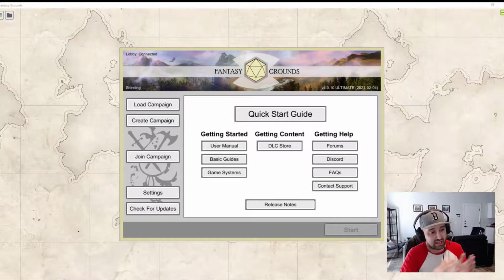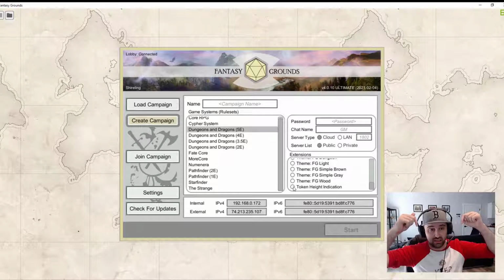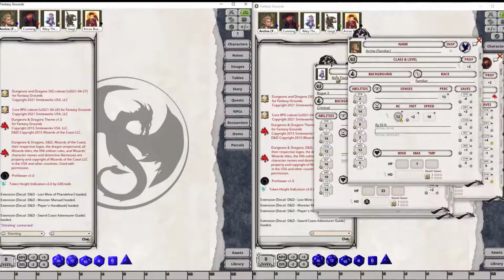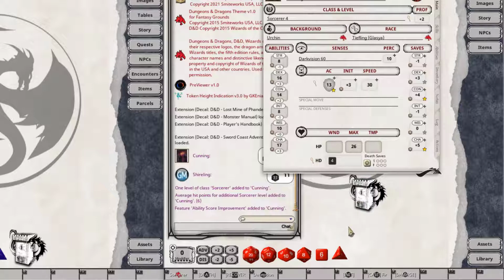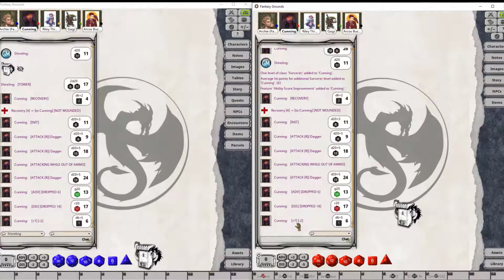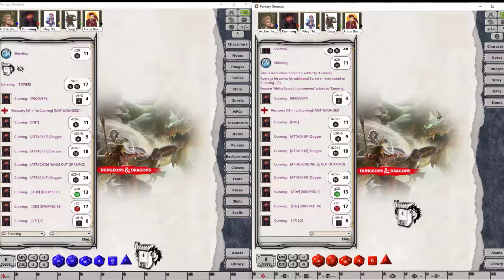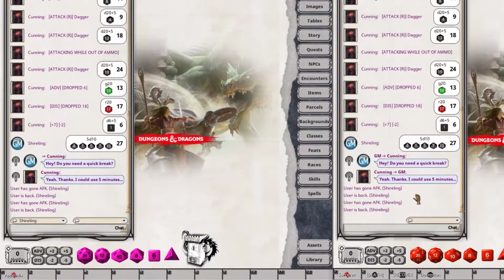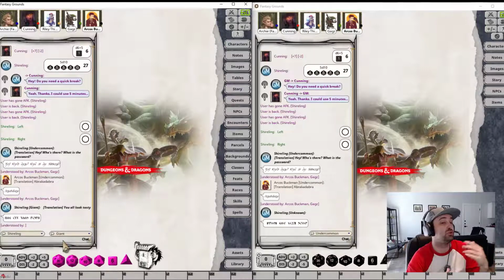Fantasy Grounds Unity - The Basics Tutorial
Fantasy Grounds Unity Tutorial Series: Showing the basics of navigation within Fantasy Grounds Unity for topics like...

- how to setup or join your first virtual D&D campaign,
- how to update your sidebar and hotbar in Fantasy Grounds,
- how to use the dice tray or dice tower,
- how to customize your player character's dice,
- how to use language proficiencies in game, and
- how to use communication tools to talk with your party or DM in-game.

Briefly, mentioned a very fun and easy free extension included on the Fantasy Grounds Forum pages for D&D 5E. The free extension adds a label to your token on a battle map that will designate your height and adjust your ranged attacks accordingly. Follow the link below to access the page to download the file: